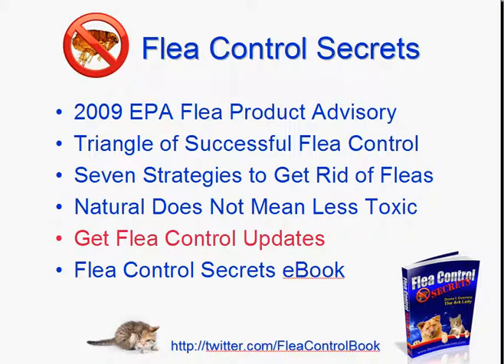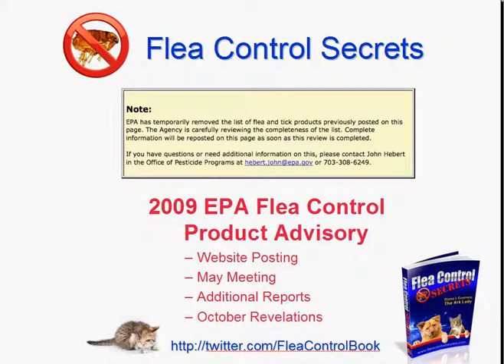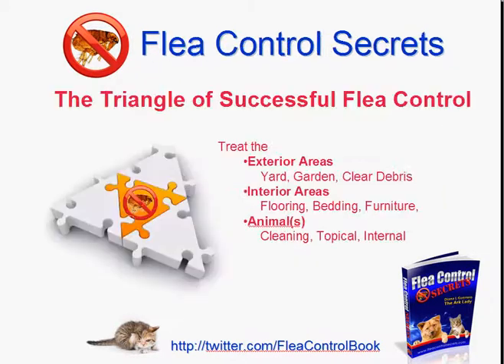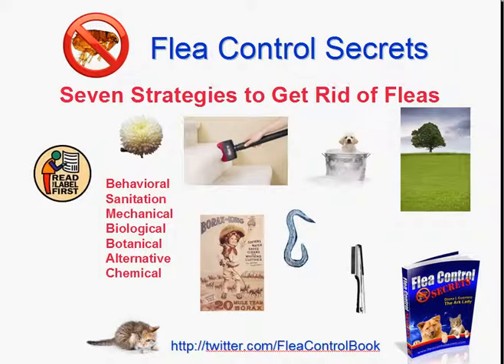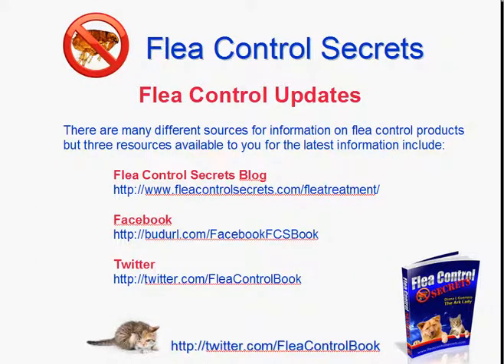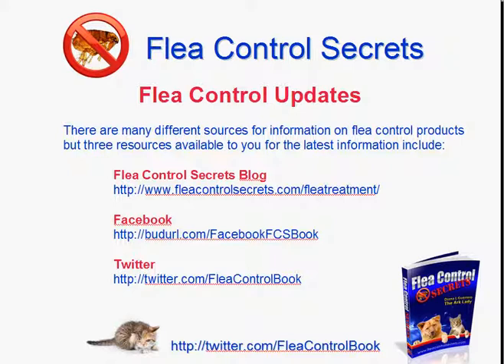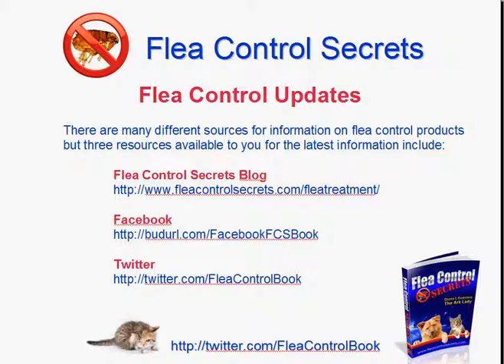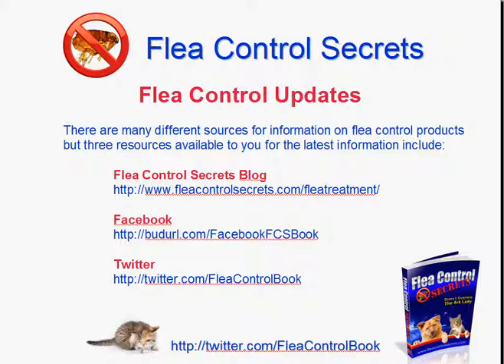Flea Treatment Tips, Hints, & News Resources (Flea Control Secrets)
The Ark Lady shares three resources for information on the latest issues plus tips and hints related to flea control products in this segment of the Flea Control Secrets video series.